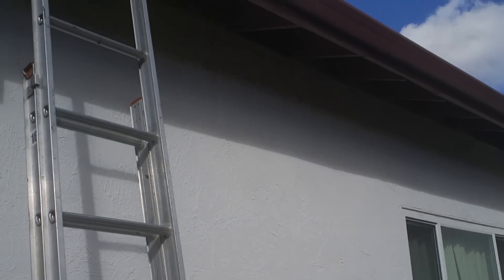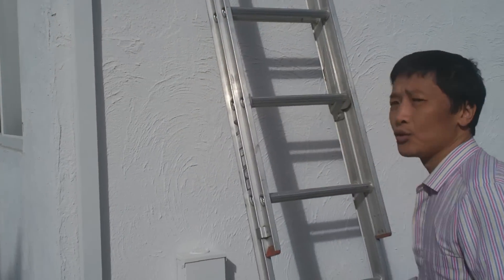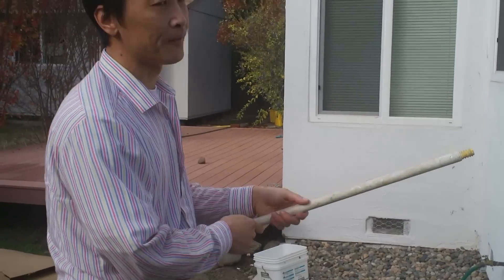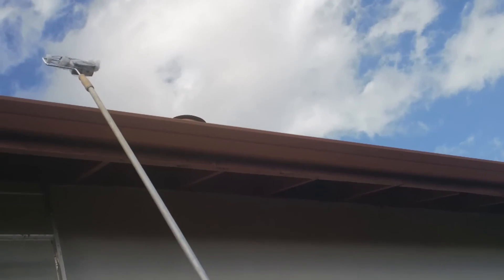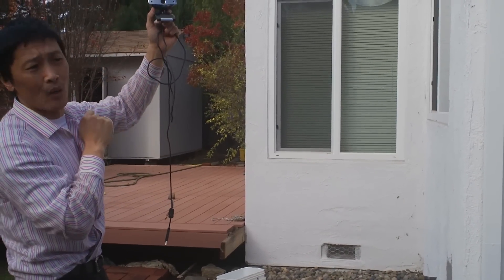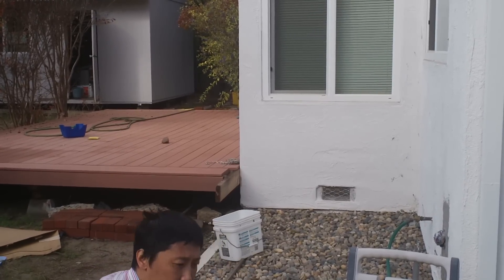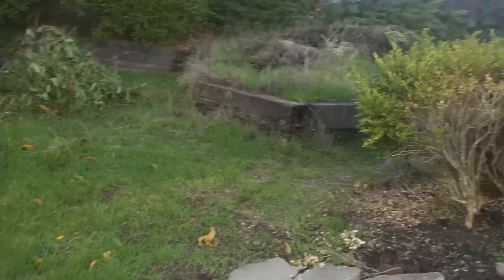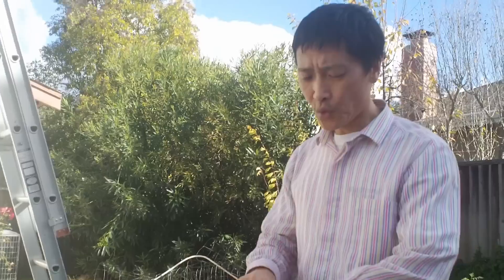Cheapest Gutter Cleaning Without Ladder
A new video of 3 different tools can be found In this new video I now claim my gutter cleaning without a ladder can be faster than the traditional cleaning with a ladder.

The original video:
Climbing ladder to clean your gutter has health risks. Each year, 100K people fall from ladders. 90% of those victims did not watch my video:), the remaining 10% people who watched my video but still fell says: it is a very simple job I am doing, there is no way I could fall.

In this video, I share with you some ideas without costing you much. You are welcome to leave your ideas or "inventions" here as well. Remember it saves you time and money long term if you don't climb at all, don't fall from the ladder. If you can clean your gutter without climbing a ladder, without expensive machine, using what you already have, you will have a lot to brag about at your next party.
Index
0:00 overview
0:22 ladder not safe
1:11 extend eyes & extend arms
1:31 camera extends eyes
2:31 roller weight: pointing down
4:50 water jet hose
5:10 ABS pipe extends arms
5:58 safer without using ladder, save time

This video was shot in 2012, since then some improvement have been made in the technology area. Our new video for Two Story House's Cheapest High Gutter Cleaning Without Ladder is here:

25 ft hose
50 ft hose+nozzle
12 feet pole
24 feet pole